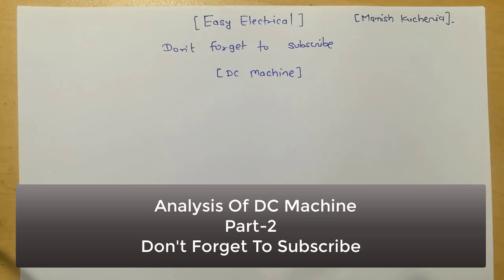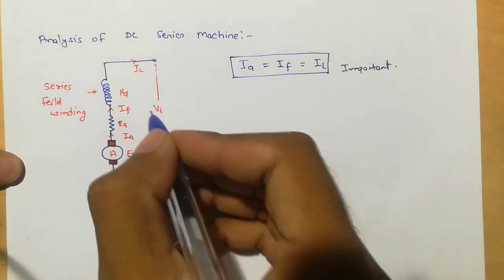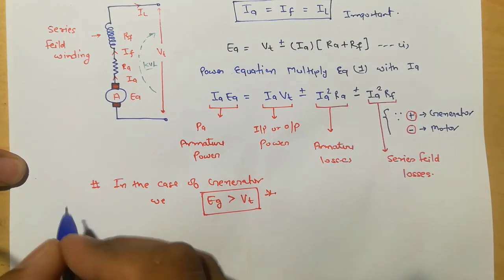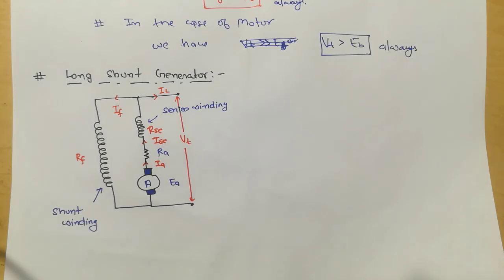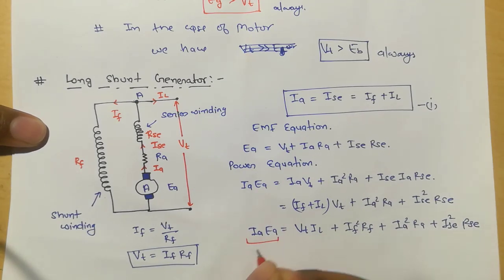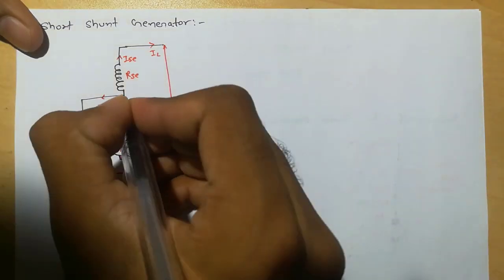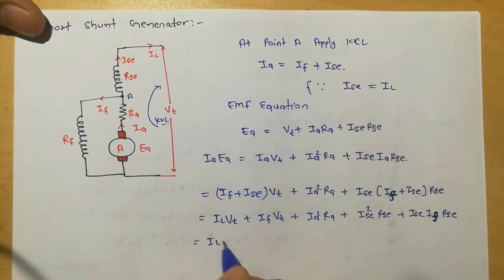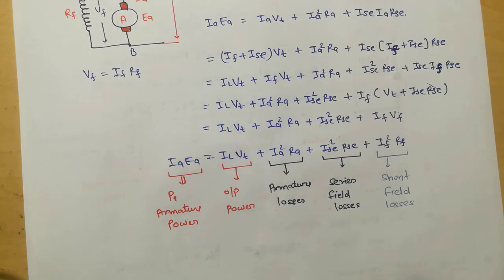DC Series Motor | DC Series Generator | DC Compound Machine | Long Shunt Generator | Short Shunt Gen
Welcome to Easy Electrical
Now in this Lecture We will Discuss About the Analysis of DC Series Machine and Compound Machine.
Where in Compound Machine we will Discuss About Long Shunt Generator and Short Shunt Generator.

Thanku So Much Guys.

You Cheak DC Machine Series in Hindi And English .